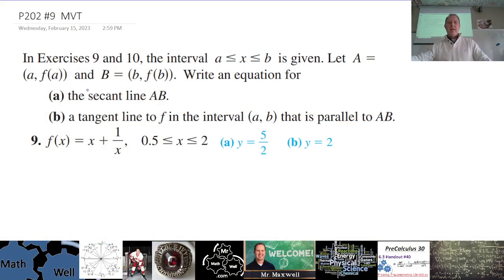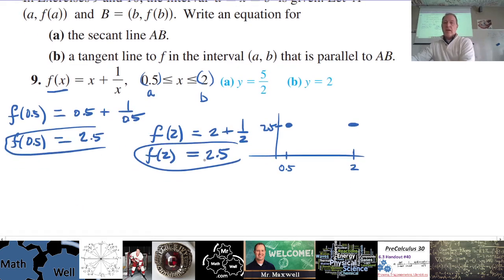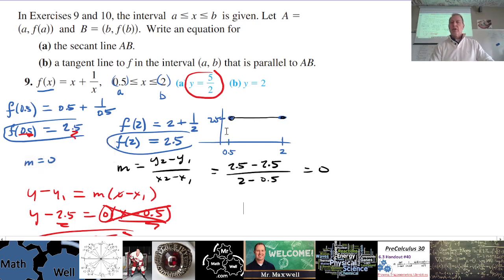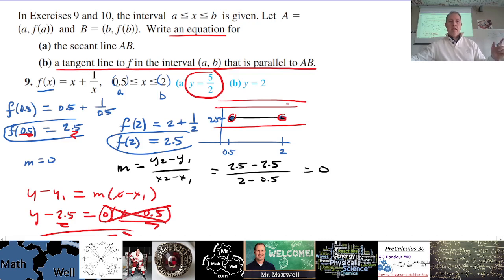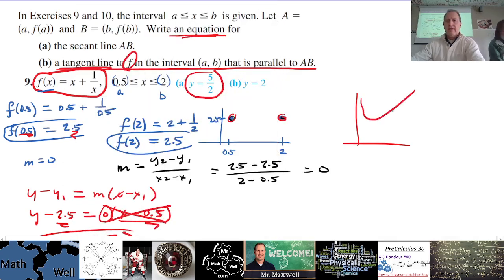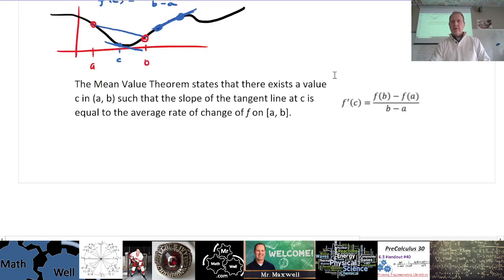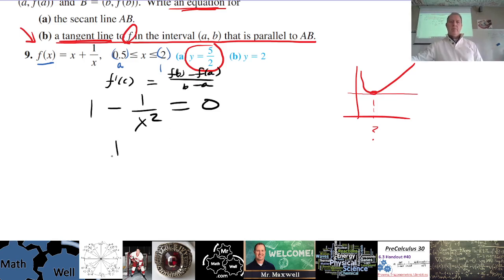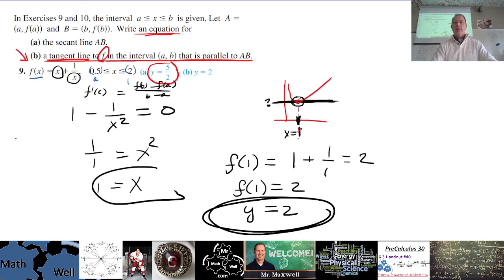AP Calculus AB - MVT #9 homework ques